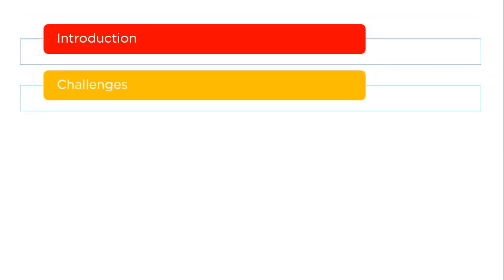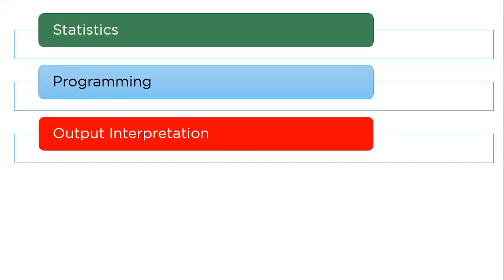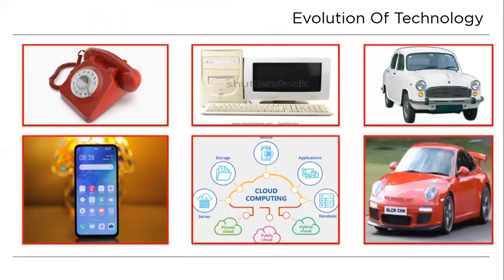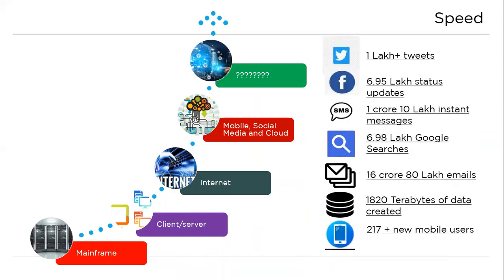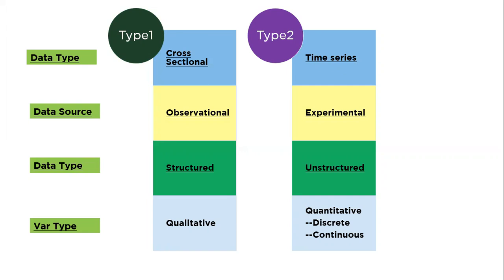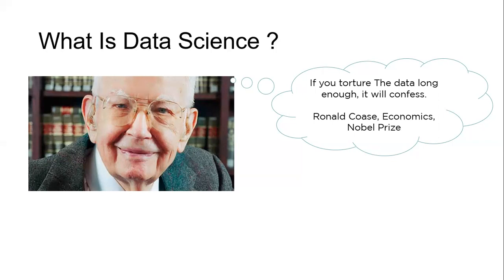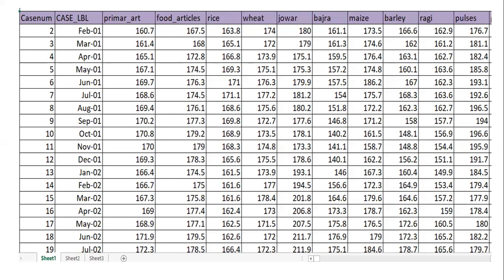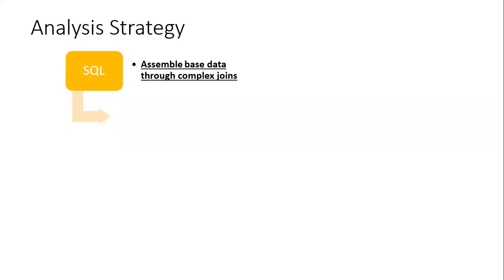Introduction To Data Science| Masterclass on Data Science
In this video I will give you an overview of data science. This video tutorial helps you understand the basics of data science and the latest trends in the world of data science.